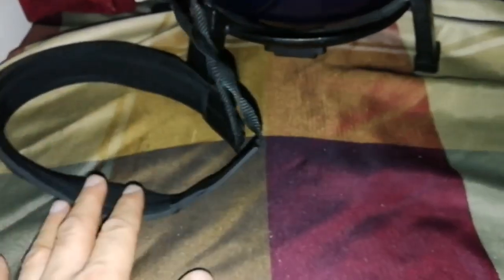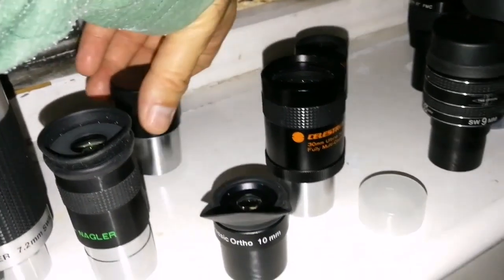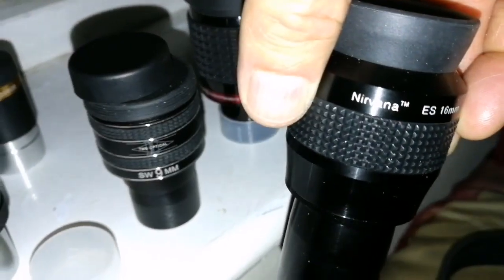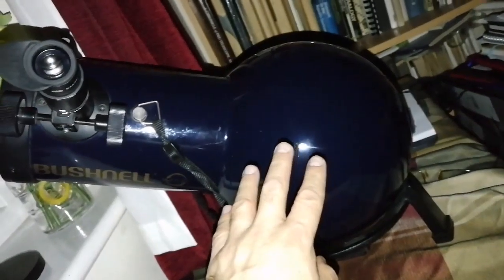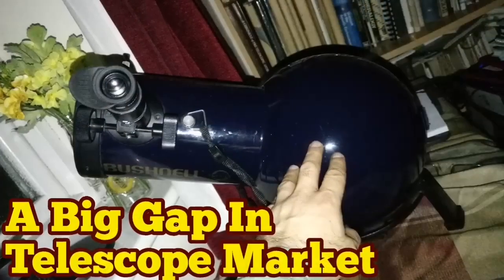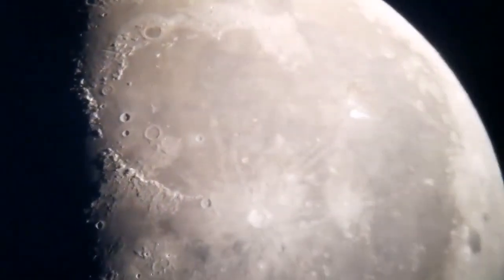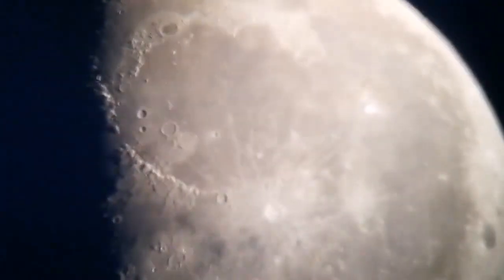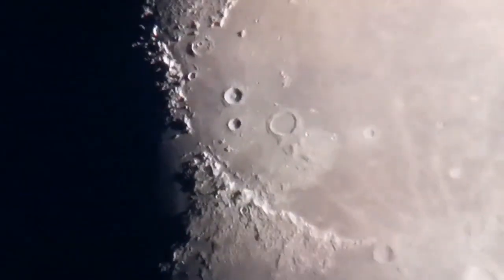Bushnell Voyager Family 4.5 Inch Reflecting Telescope/ Edmund Scientific Astroscan Clone/Comfortable